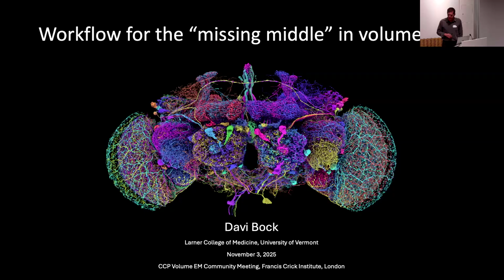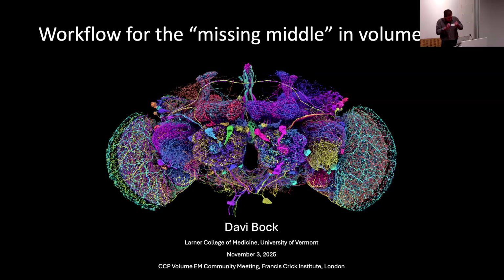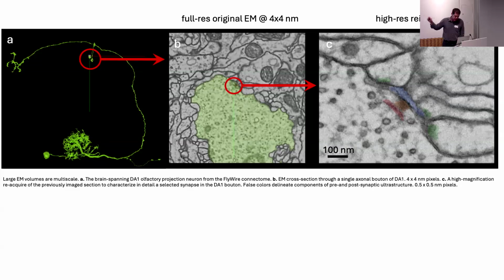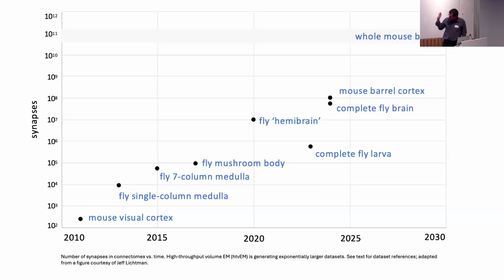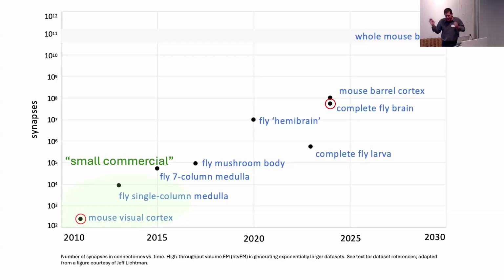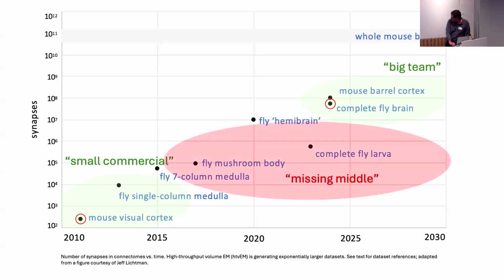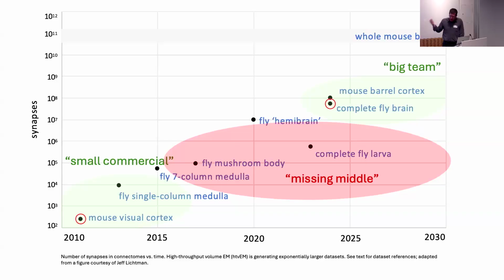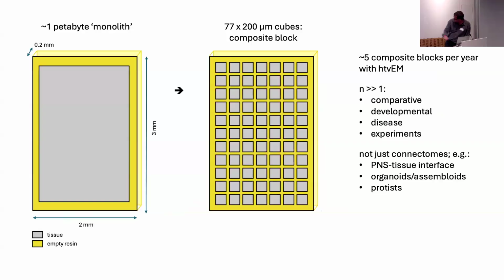Workflow for the 'missing middle' in volume EM with Davi Bock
This video shows Prof. Davi Bock's talk, 'Workflow for the 'missing middle' in volume EM', given at the inaugural CCP-volumeEM community meeting (The Francis Crick Institute, London • 3 Nov 2025).

Professor Davi Bock reflected on his two decades of work in high-throughput serial-section TEM for connectomics which culminated in the publication of a whole-fly-brain EM volume (~7,000 sections, 21 million images, ~110 TB) that underpinned the recent FlyWire connectome.